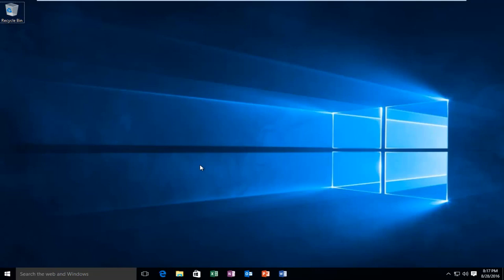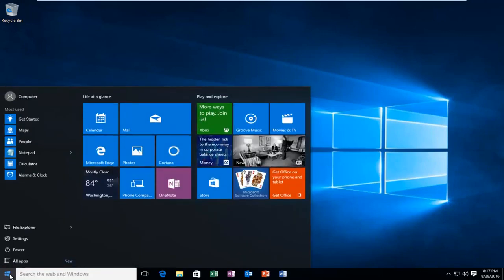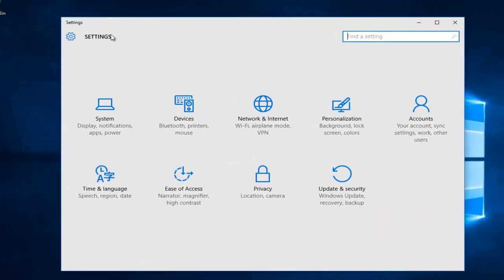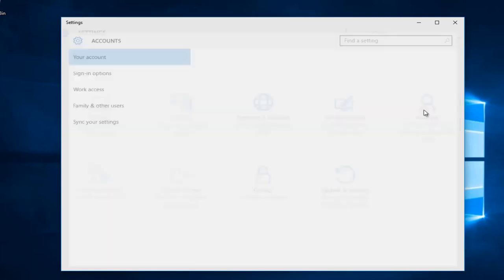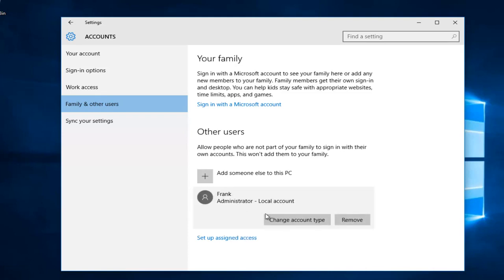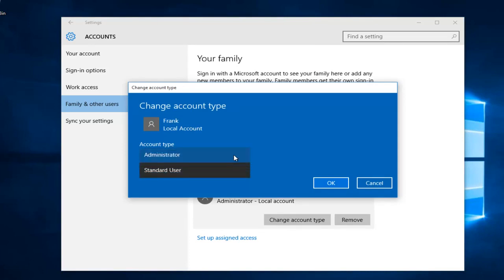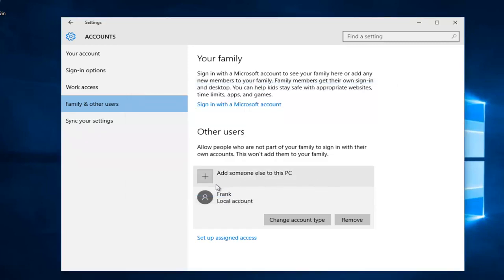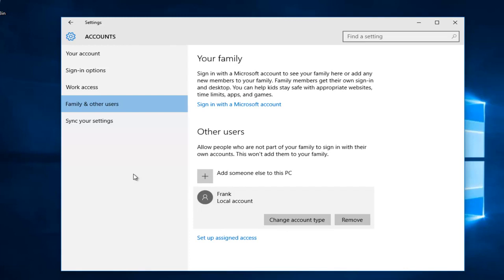كيفية تغيير حساب المسؤول إلى مستخدم قياسي في نظام التشغيل Windows 10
في هذا البرنامج التعليمي ، سأعرض كيفية تغيير حساب المسؤول بامتيازات مرتفعة إلى حساب مستخدم قياسي.

في كل مرة تمر فيها بتجربة التشغيل الجاهز على تثبيت جديد لنظام التشغيل Windows 10 ، يلزمك إنشاء حساب مستخدم. سيكون الحساب الأول الذي تقوم بإنشائه دائمًا هو حساب المسؤول ، والذي يسمح لك بإدارة كل جانب من جوانب جهاز الكمبيوتر الخاص بك. ومع ذلك ، عندما تحتاج إلى مشاركة جهاز الكمبيوتر الخاص بك مع أفراد العائلة أو الأصدقاء بشكل افتراضي ، يتم إنشاء الحسابات كمستخدم قياسي ، وهو أكثر تقييدًا ، وفي بعض الأحيان قد لا يكون الخيار الأفضل.

يقدم Windows 10 نوعين من الحسابات: المسؤول والمستخدم القياسي. (في الإصدارات السابقة ، كان هناك أيضًا حساب الضيف ، ولكن تمت إزالته مع Windows 10.)

حسابات المسؤول لديها سيطرة كاملة على جهاز الكمبيوتر. يمكن للمستخدمين الذين لديهم هذا النوع من الحسابات تغيير الإعدادات على مستوى العالم ، وتثبيت البرامج ، والحصول على التحكم في حساب المستخدم (UAC) عندما يتطلب الأمر رفع المستوى لأداء مهمة ، وكل شيء آخر.

تتمتع حسابات المستخدمين القياسيين بقدر أكبر من التحكم المحدود. يمكن للمستخدمين الذين لديهم هذا النوع من الحسابات تشغيل التطبيقات ، لكن لا يمكنهم تثبيت برامج جديدة. يمكن للمستخدمين تغيير إعدادات النظام ، ولكن فقط الإعدادات التي لن تؤثر على الحسابات الأخرى. إذا كانت المهمة تتطلب ارتفاعات ، فستكون هناك حاجة إلى اسم مستخدم وكلمة مرور للمسؤول لتمرير موجه UAC.

يعمل حساب المستخدم القياسي بشكل أفضل مع حساب الطفل أو قد يكون لشخص يحتاج فقط إلى القيام بالحد الأدنى (أو لا يمكن الوثوق به حتى لا يفسد الأمور). ومع ذلك ، ستكون هناك أوقات قد ترغب فيها في منح المستخدمين مزيدًا من الحرية فيما يمكنهم فعله.